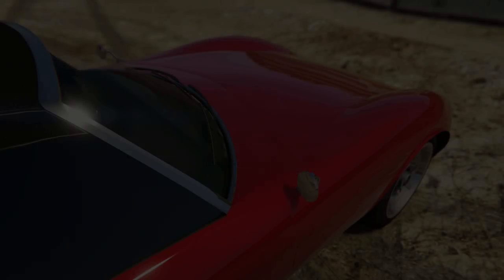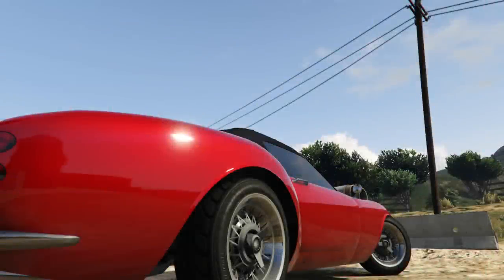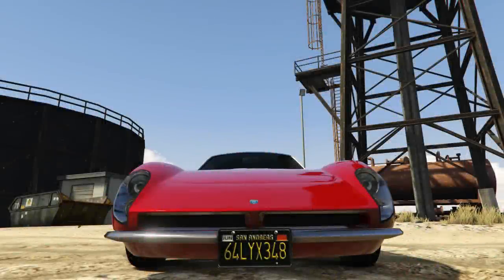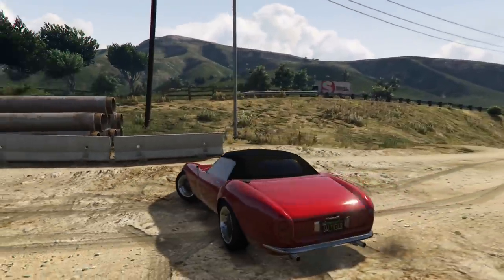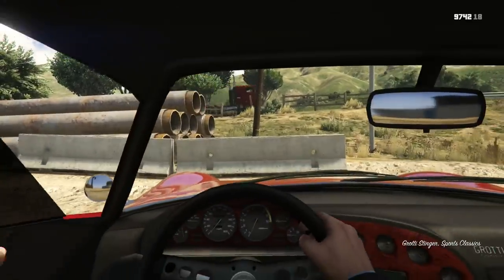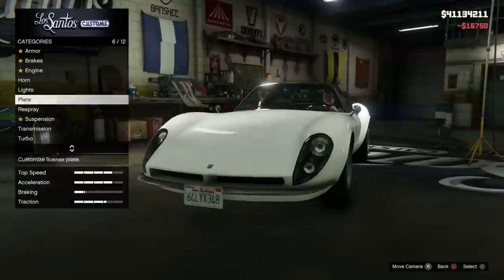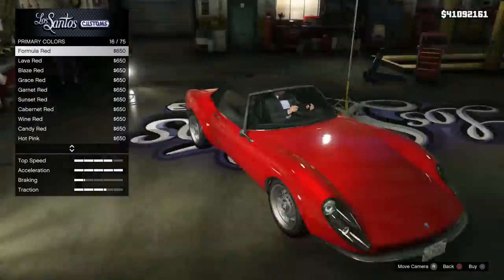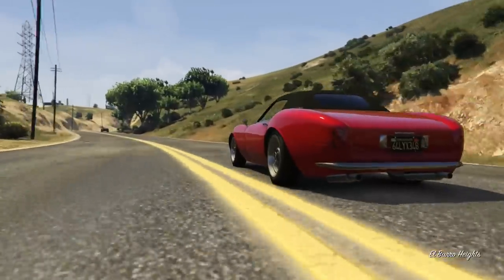Grotti Stinger: Ferrari California Build [GTA5 PS4]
Here's what I used to create a 250 GT Spyder California SWB:

Wheel type: Wired (Muscle)
Wheel colour: Alloy
Window tint: Limo
Primary colour: Formula red  (Metallic)
Pearl: Torino red